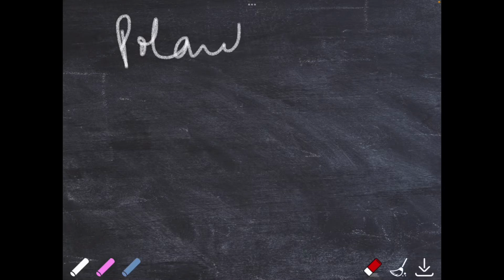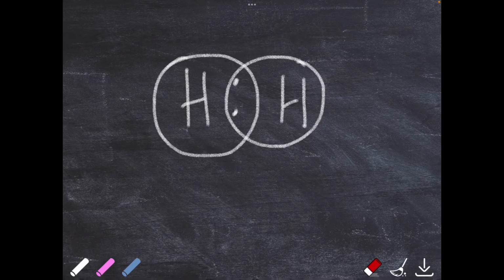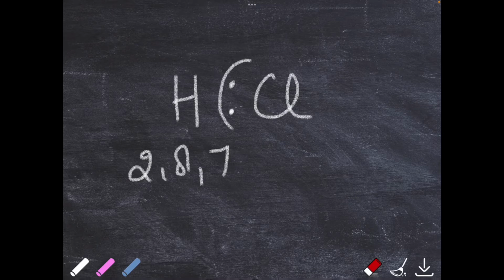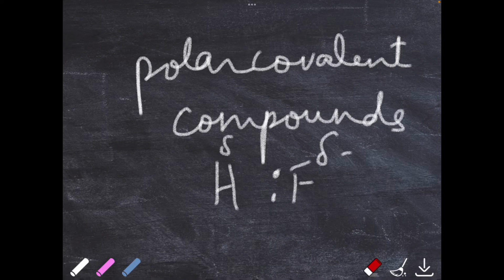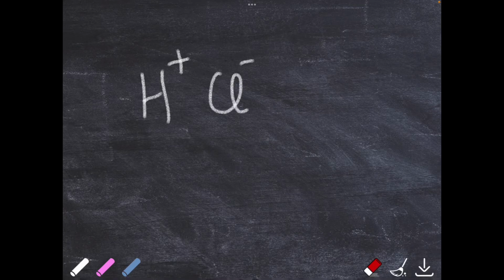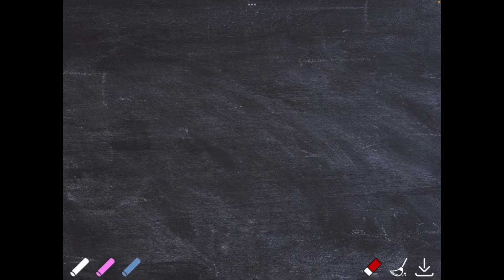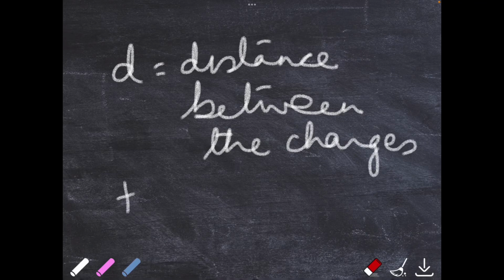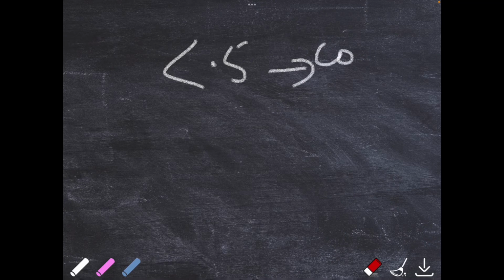Polarity of molecules Class XI